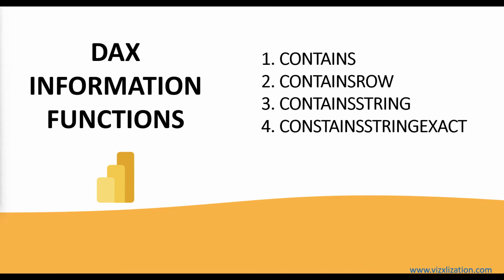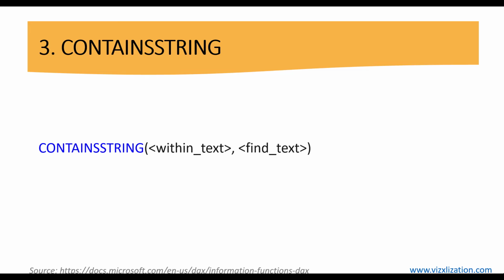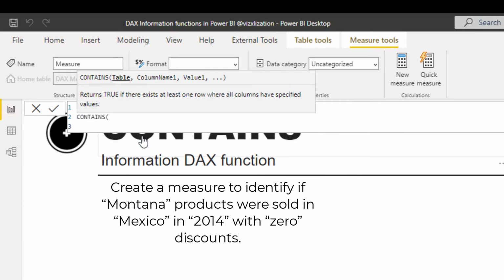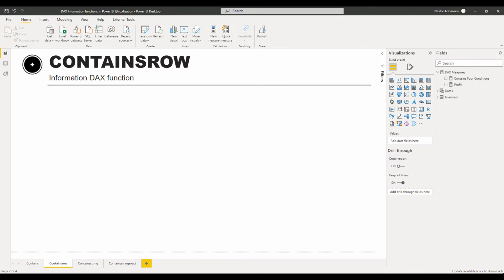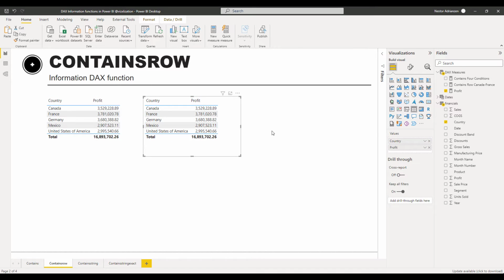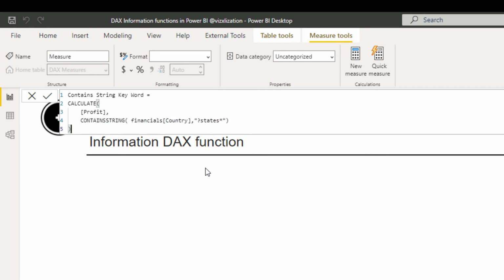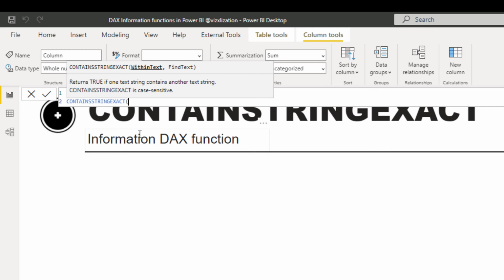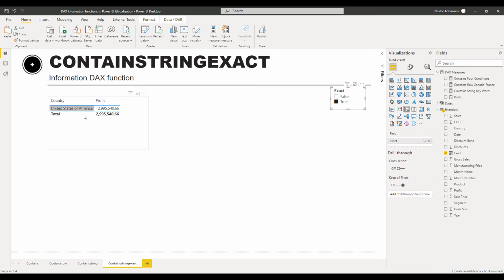How and When to Use CONTAINS, CONTAINSROW, CONTAINSSTRING and CONTAINSSTRINGEXACT in DAX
In this tutorial, I'll be walking you through 4 DAX information functions: CONTAINS, CONTAINSROW, CONTAINSSTRING, and CONTAINSSTRINGEXACT.

Navigate through the content below:
0:01 Intro
1:18 DAX Information Functions
1:45 CONTAINS
2:25 CONTAINSROW
3:18 CONTAINSSTRING
3:57 CONTAINSSTRINGEXACT
4:23 Case

***Exper Data Modeling with Power BI by Soheil Bakhshi
Hard Cover Book

If you like the content, feel free to buy me a cup of coffee 😀👇